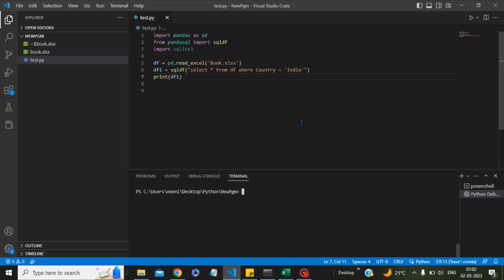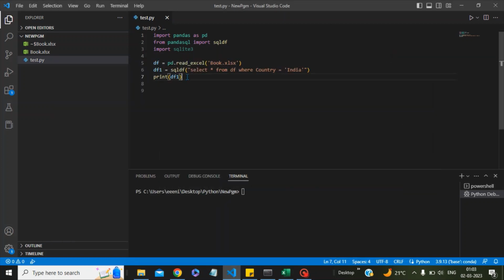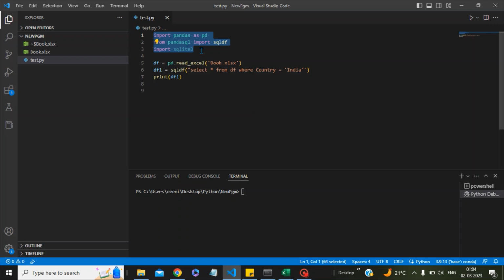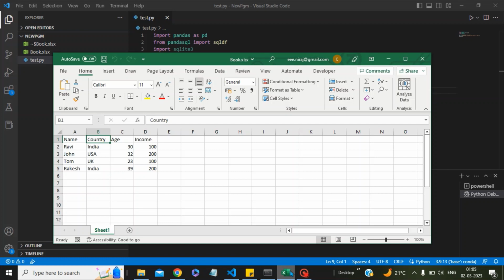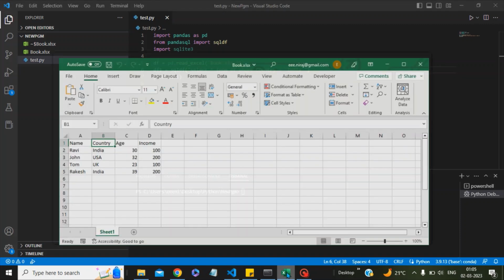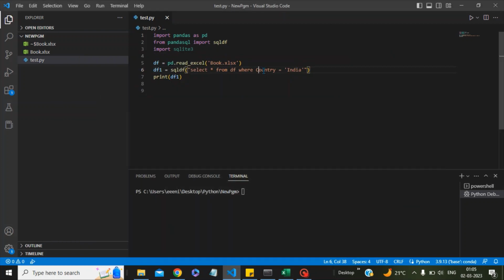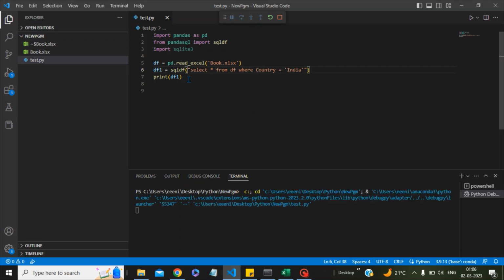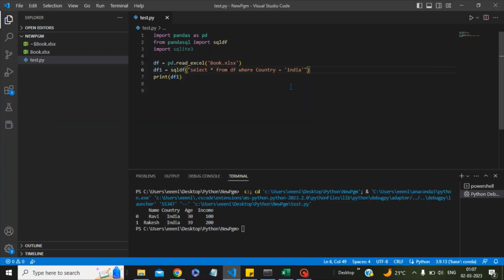How to import Excel and write SQL using Pandas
Link: How to fix Python is not recognized as an internal or external command in Pycharm